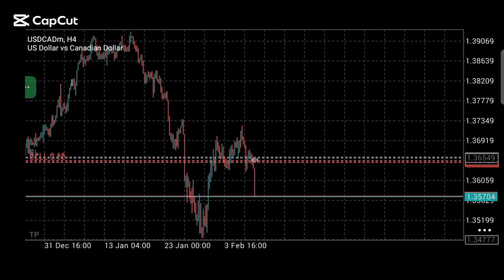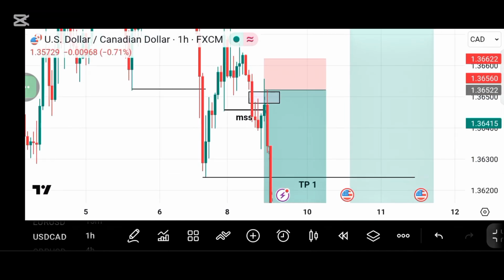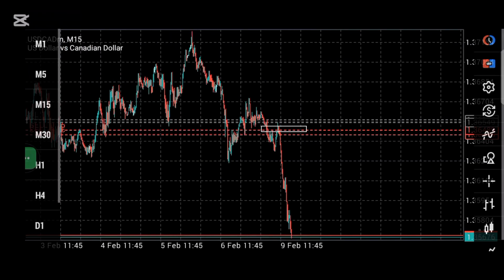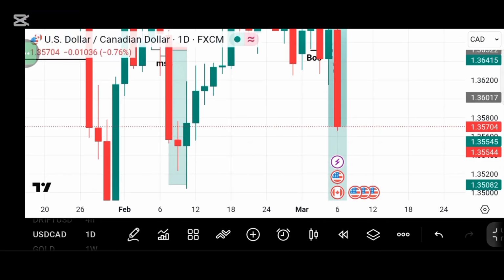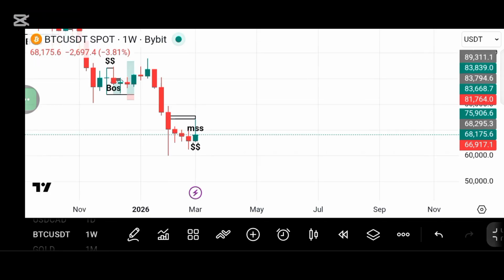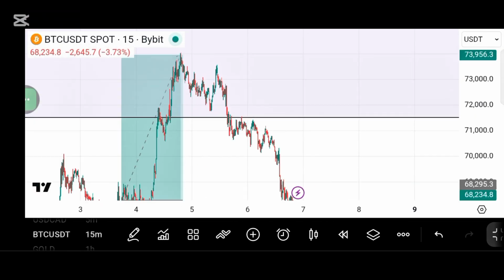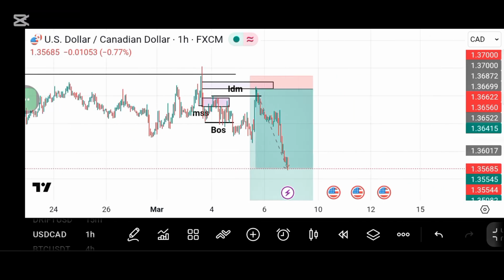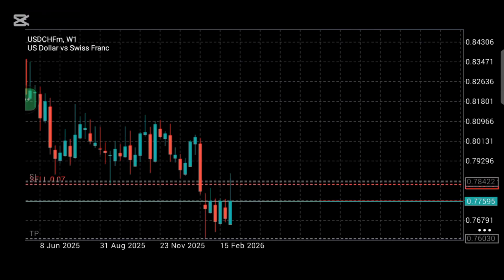Candle Range Theory ( identifying key liquidities Levels )